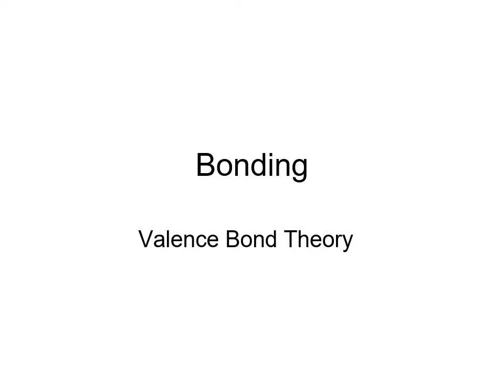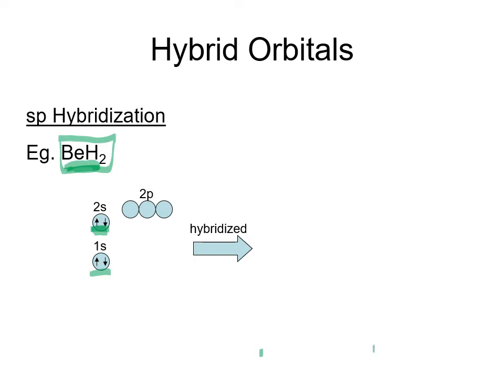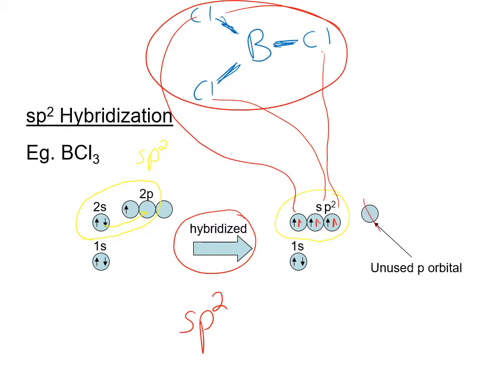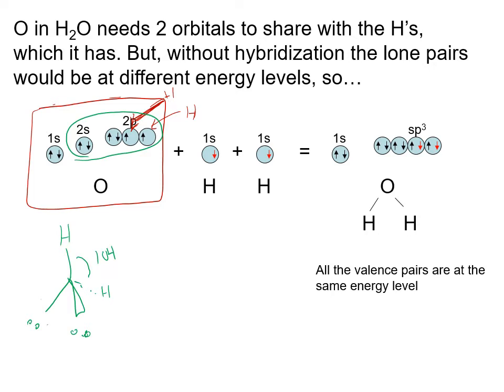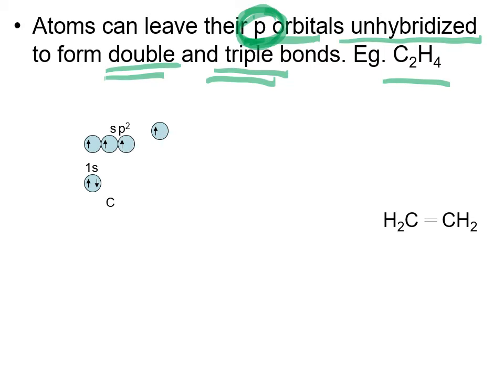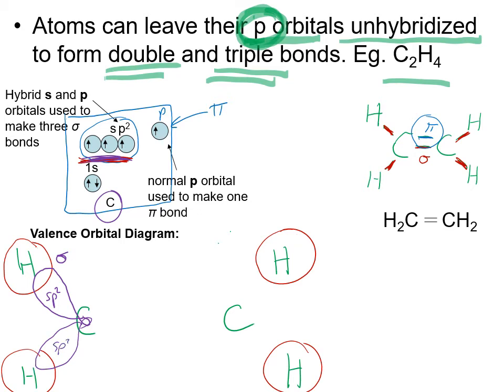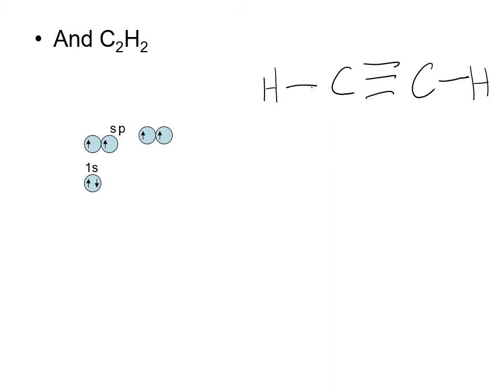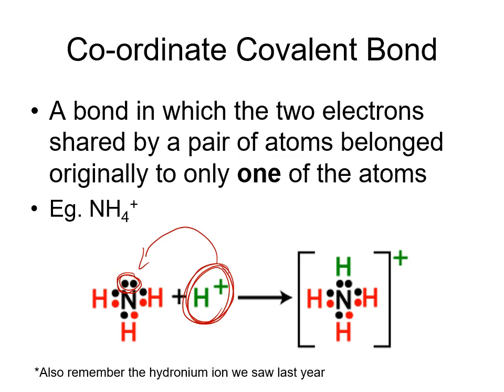Valence Bond Theory